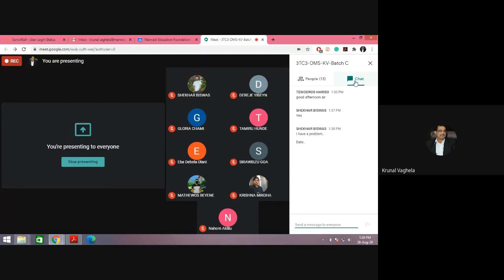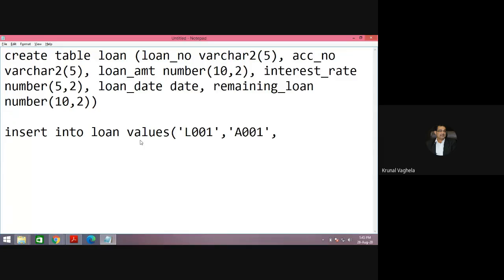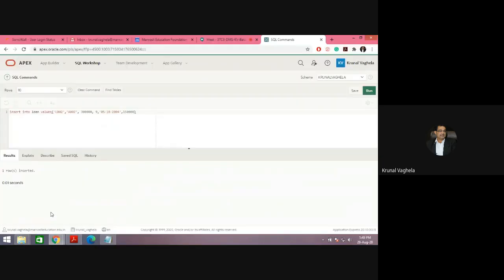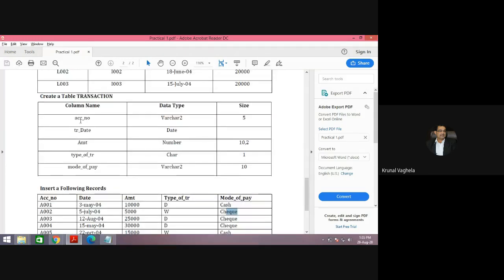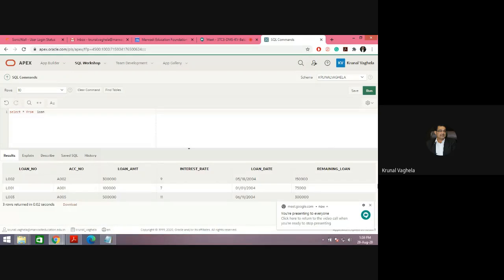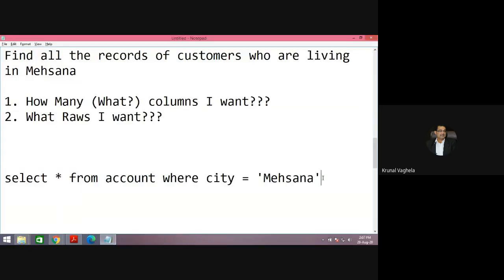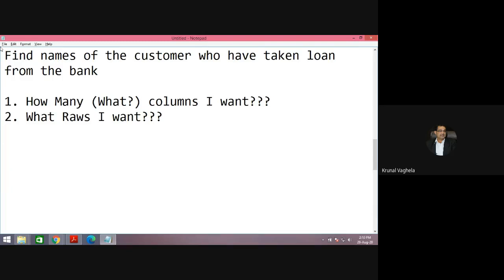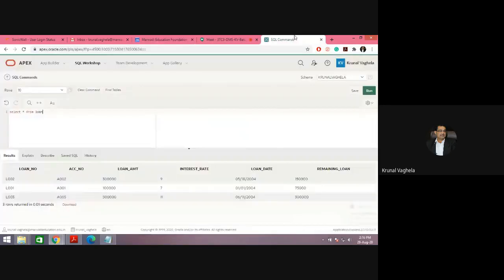3TC3 DMS KV Batch C 2020 08 28